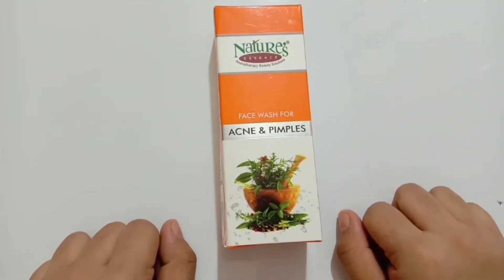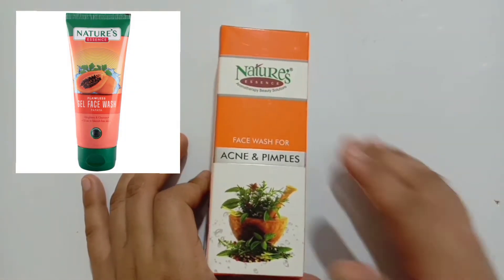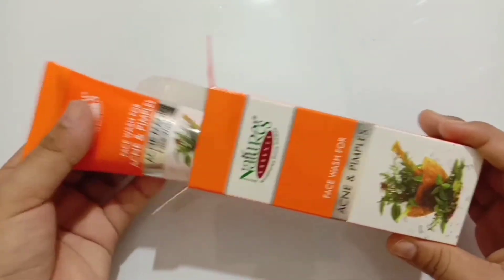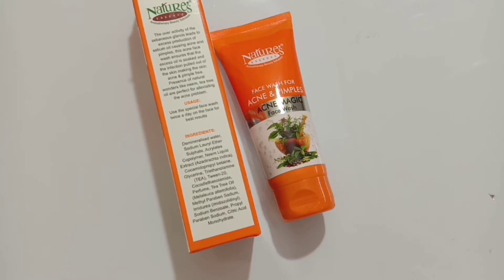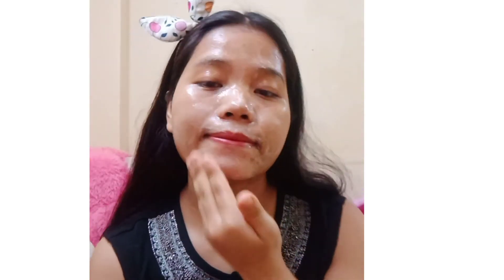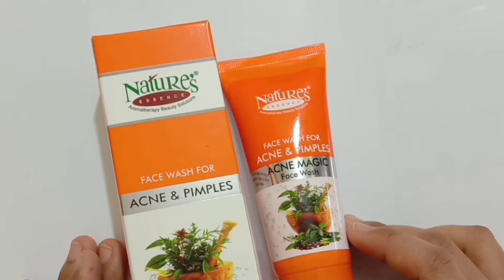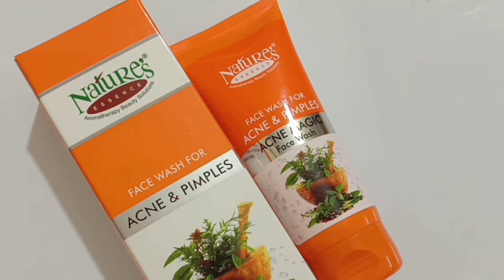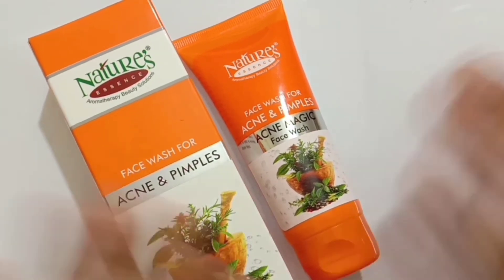Face Wash for Acne & Pimples | Nature's Essence Face Wash Review | Product Secrets